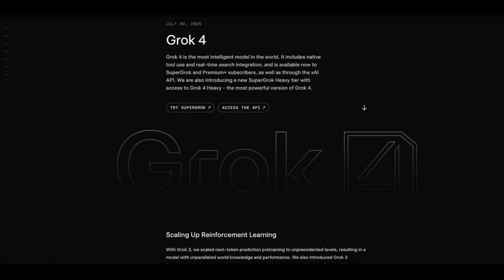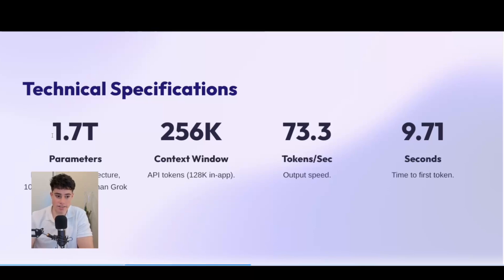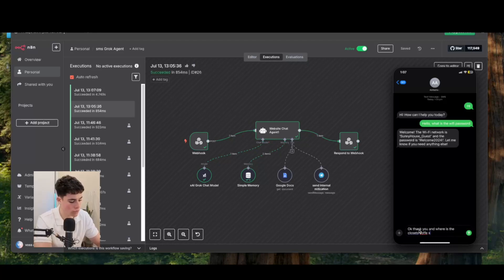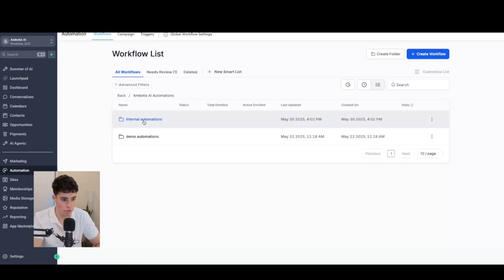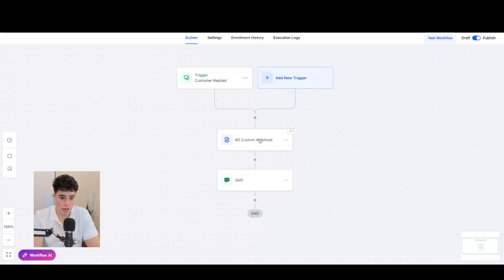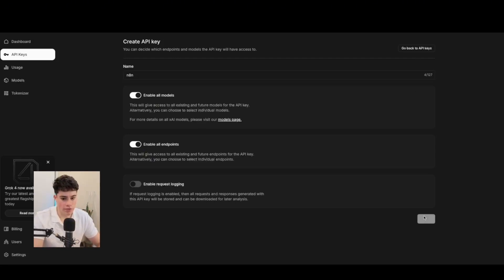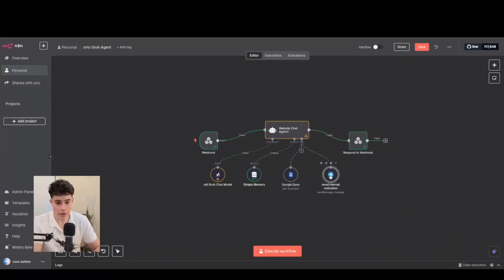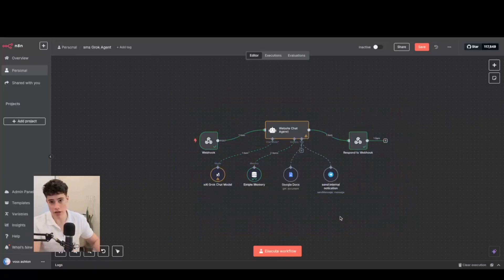Build a AI Agent Using GROK 4 In Minutes Using n8n (Free Template)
🎯Need Help With AI?

In this video, I’ll show you how to build an AI Agent using Grok 4, the latest AI model from xAI.
We’ll create an SMS-based agent for Airbnb business using Grok, n8n, and no-code tools. By the end, you’ll have a working automation that handles guest communication with ease, and a free blue print of the ai agent i built.